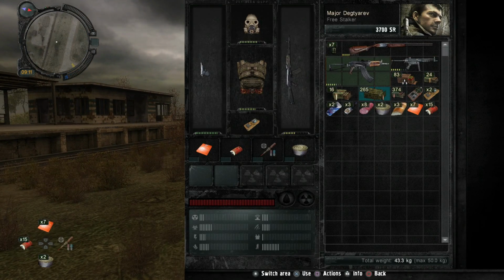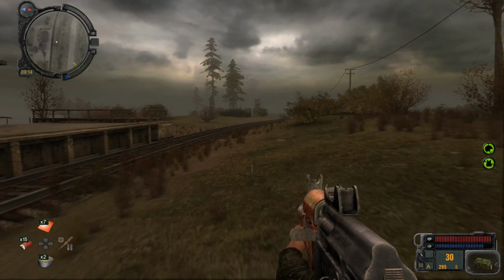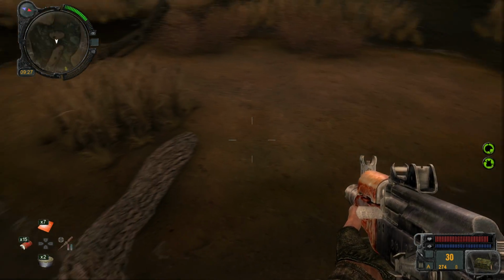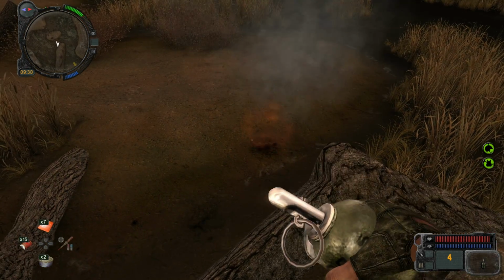Stalker Call of Prypiat PS5 Gameplay [Stalker Trilogy]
Stalker Call of Prypiat PS5 Gameplay, Frame rate FPS & resolution details which is the third game in this Stalker Trilogy Playstation 5 package that brings back the series with some upgrades for console that allows you to enjoy the entire experience with mod support coming post-launch alongside other upgraded optimizations for the platform too. A single player survival horror thriller of sorts.

Stalker Call of Prypiat PS5 Gameplay where a military expedition to the center of the Zone has mysteriously disappeared. Your task, as a special service operative in S.T.A.L.K.E.R.: Call of Prypiat – the final part of the original trilogy, is to figure out the reason behind the disappearance and determine the status of the personnel. This edition has been recalibrated for a journey on console.

Stalker Call of Prypiat PS5 Gameplay Review where you play your part in the final installment of the original S.T.A.L.K.E.R trilogy, uncovering the further fate of the Zone and the stalkers in it. Survive and unravel the mysteries of these lands, blending action, horror, survival, and role-playing elements within the dark Eastern European science fiction setting.

The heartlands of the Zone are now open for exploration to the most experienced and daring stalkers. Forge your path through the swampy Zaton, the industrial "Jupiter" plant, the ghost town of Prypiat, and the top-secret catacombs untouched since the catastrophe. The ultimate best Stalker Call of Prypiat PS5 review and gameplay.